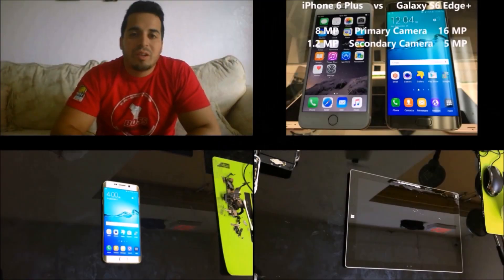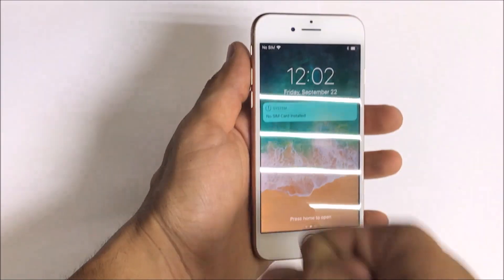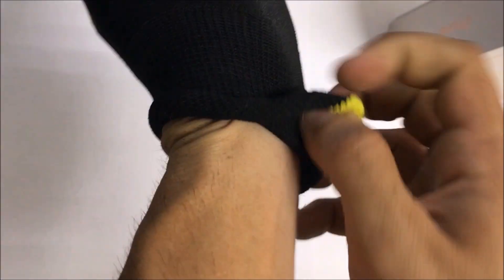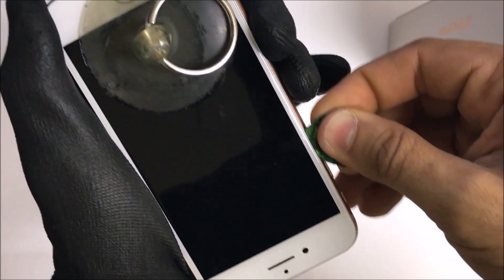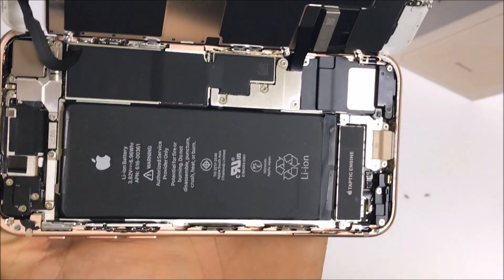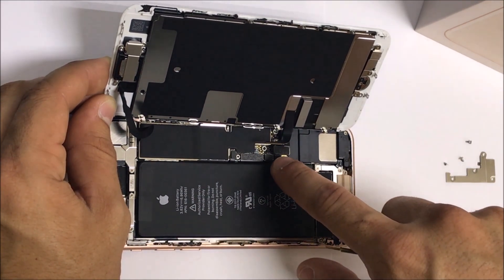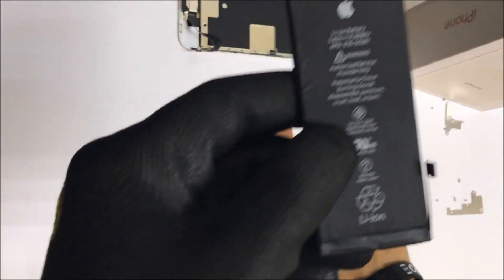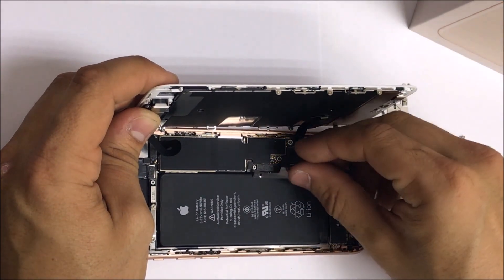How to Replace the Battery on a Apple iPhone 8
My Favorite Tool Kit

This is a video tutorial on how to replace the battery on your Apple iPhone 8.

All models -
iPhone 8
iPhone 8 Plus
A1905
A1897
A1864
A1863

I used the following tools:

1. Small Phillips head screwdriver
2. Open Prying tool
3. Hair dryer or heat gun